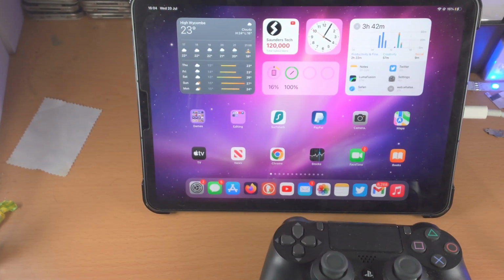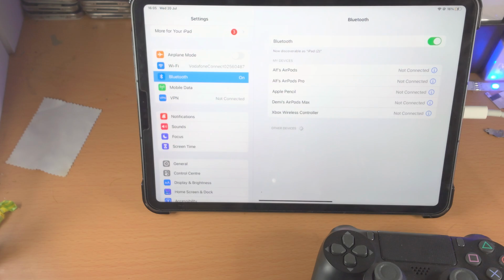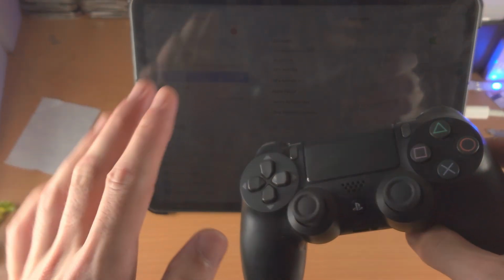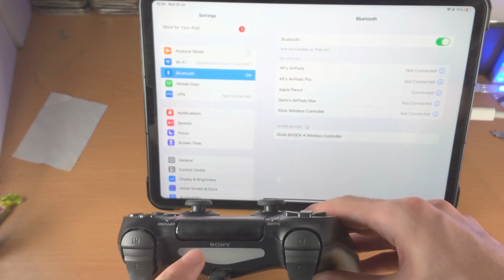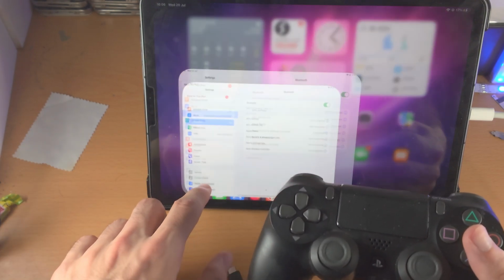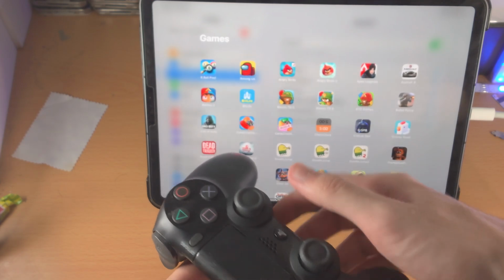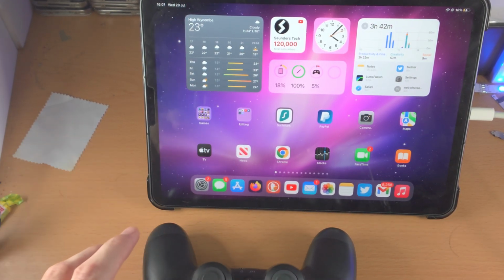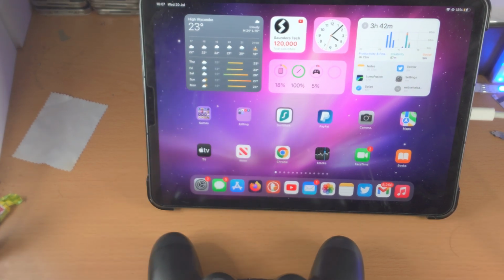How To Connect ANY PlayStation Controller to iPad Pro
How to connect Playstation controller to iPad Pro | easily pair any PS controller with iPad Pro! Do you own an iPad Pro and want to connect a PlaysStation controller to it? If so, this video is for you! I will teach you how to connect any playstation controller to iPad Pro in this tutorial. By the end of this guide, you will be able to play games and control the iPad Pro using the PlayStation controller which is connected.